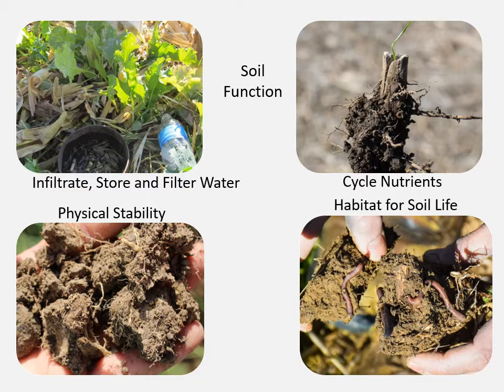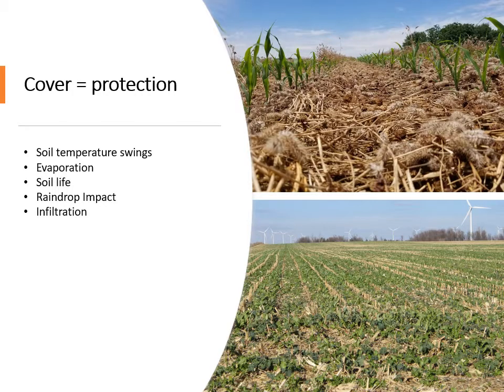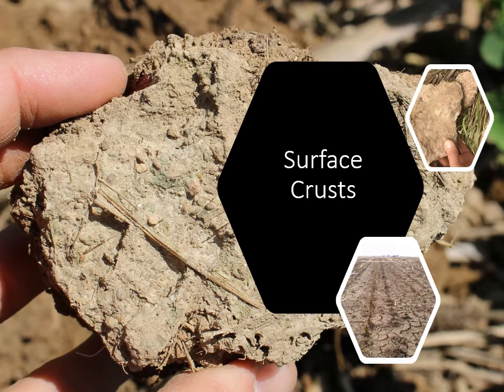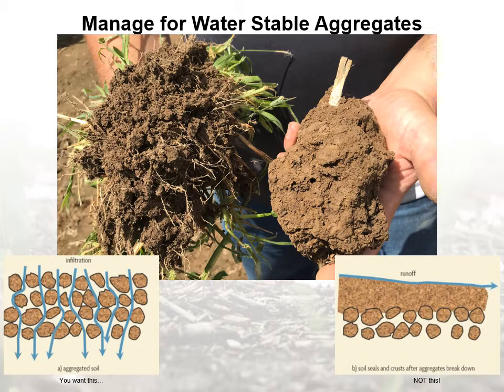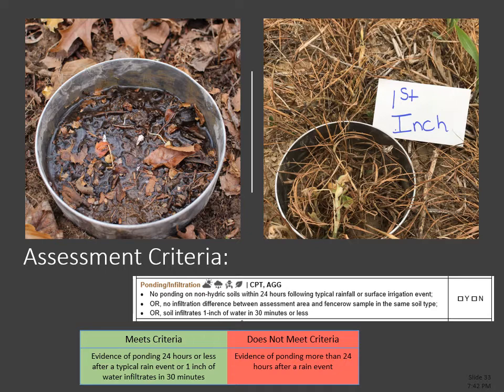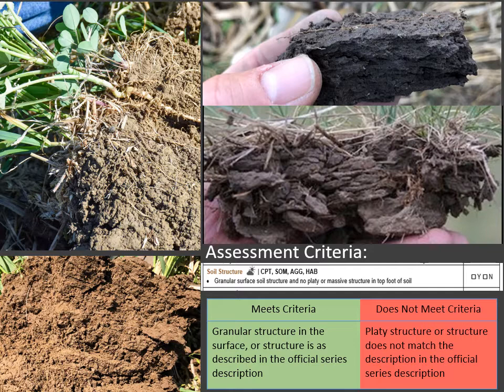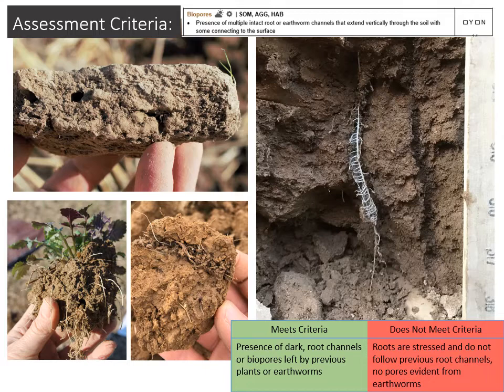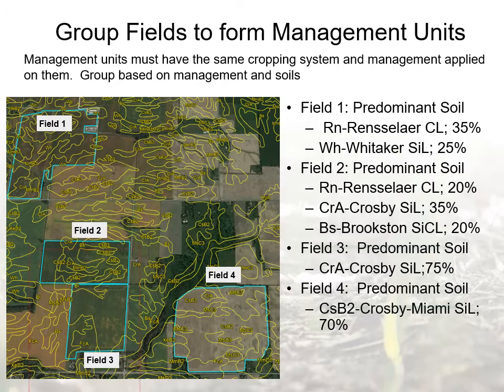Infield Soil Health Assessment With Videos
Indiana NRCS Soil Health Specialist Stephanie McLain explains how to perform an in-field soil health assessment using the guidance provided in Soil Health Tech Note 450-06, Cropland In-Field Soil Health Assessment Guide found